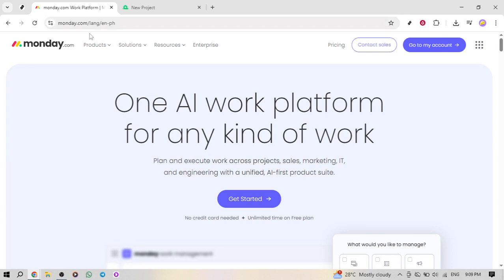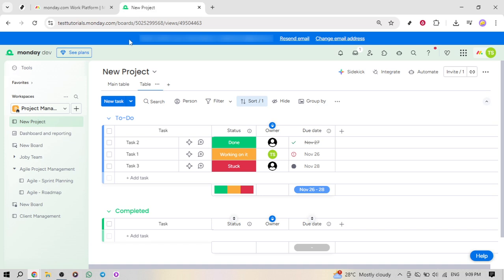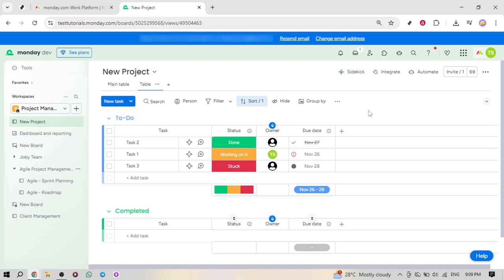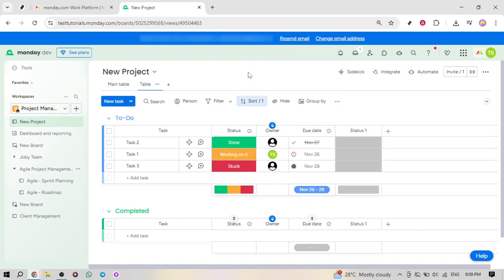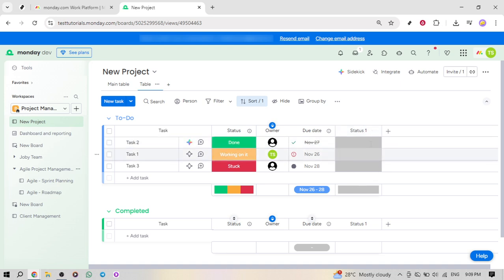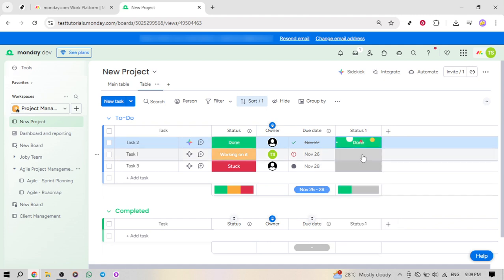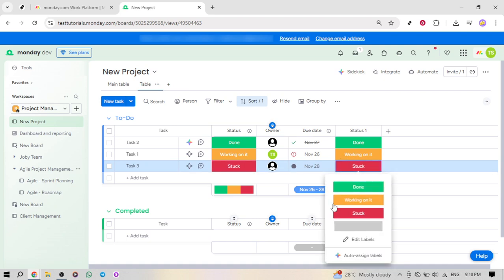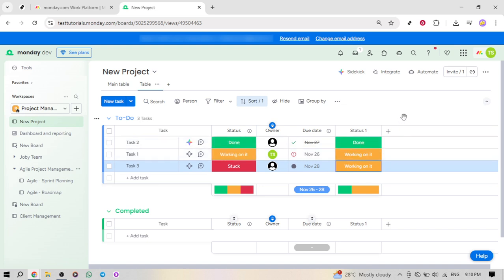How to Add Status Labels on Monday.com 2026 (Workflow Setup Tutorial)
I’ll show you how to add status labels on Monday.com — so you can easily track progress, manage tasks, and improve team communication.

You’ll learn how to:

Add a Status Column to your board

Create and edit status labels like To Do, In Progress, and Done

Change colors for each status for visual clarity

Update task progress and filter by label

Use status labels in automations and dashboards

This Monday.com status tutorial will help you stay on top of your projects and make your workflow more efficient — whether you’re managing personal tasks or a large team.